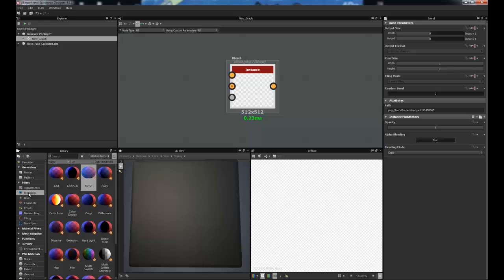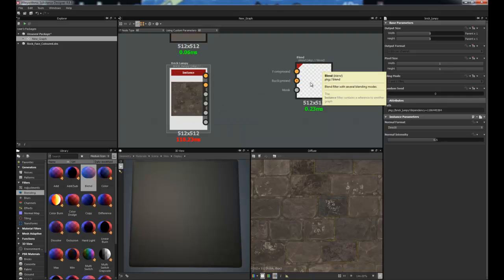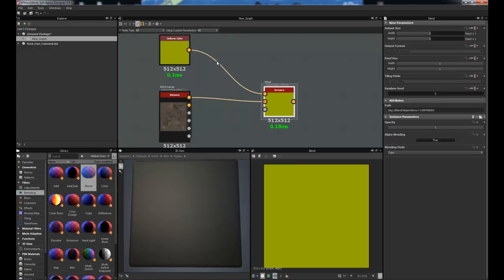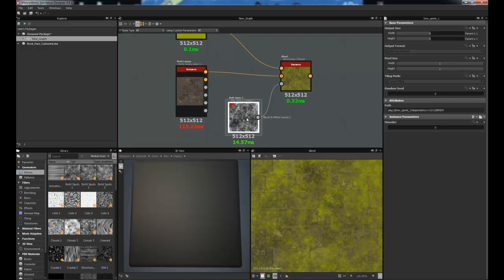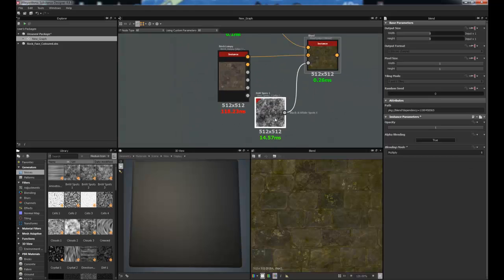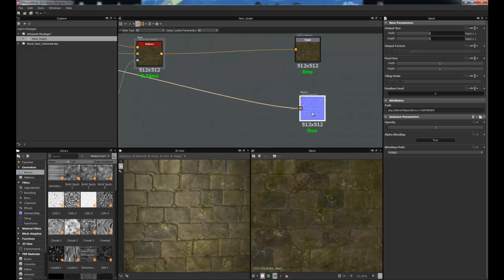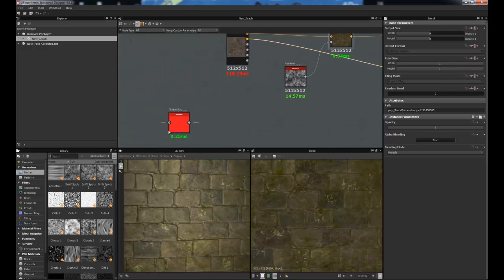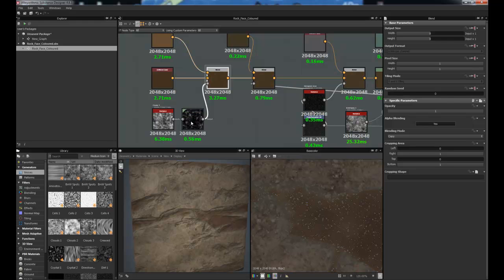Allegorithmic Substance Designer - The 9 Nodes of Christmas - FINAL DAY 9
Substance Designer - The 9 Nodes of Christmas - FINAL DAY 9

Welcome to DAY 9, as we find Santa not at his desk but the hotline still taking his messages!

HO HO HO & Merry Christmas :)

Pipes 2014